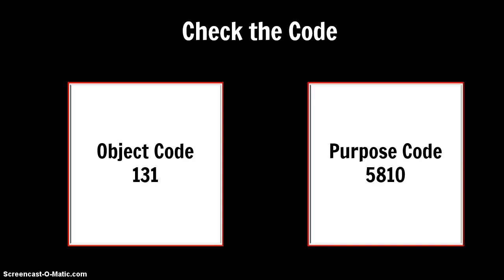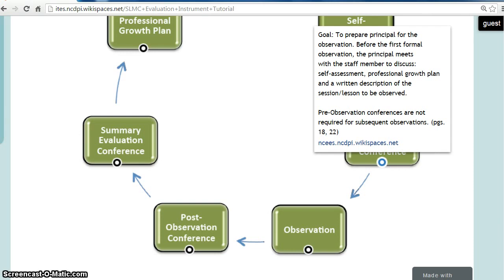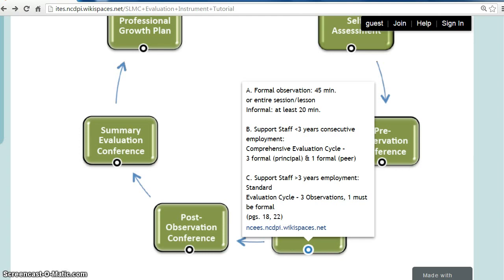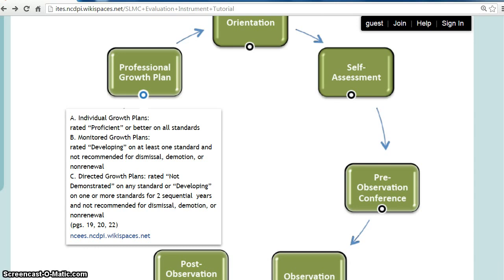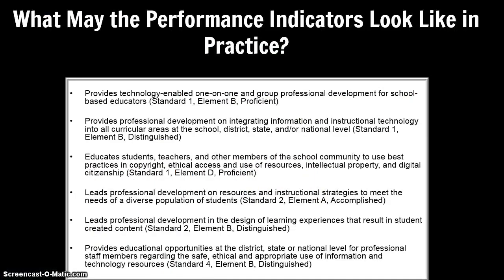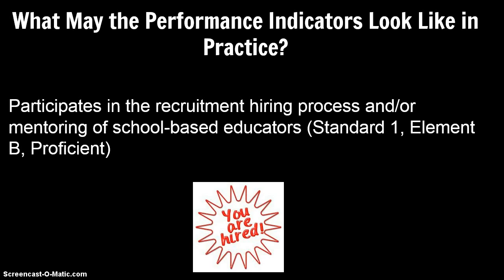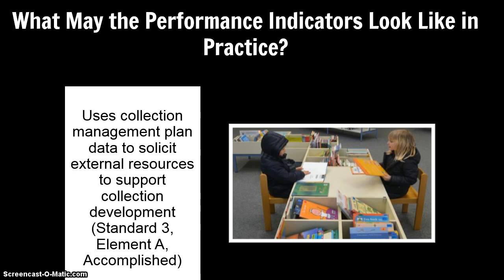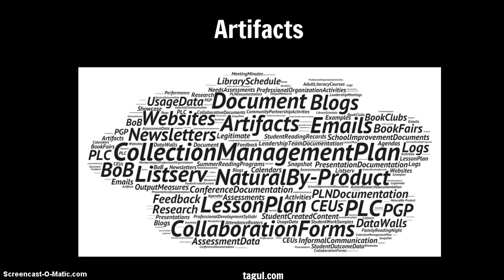SLMC Evaluation February LMTT 2016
This webcast provides NC school administrators and library media coordinators with updated information about the evaluation process, implementation of rubric performance indicators, and artifacts.